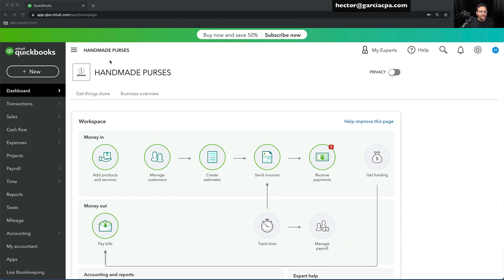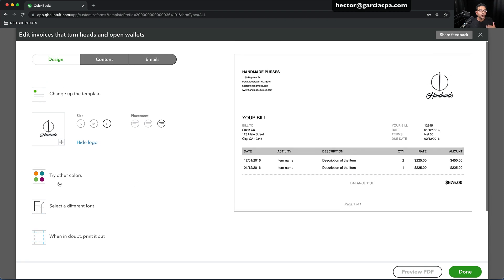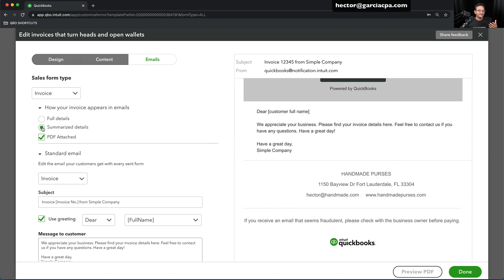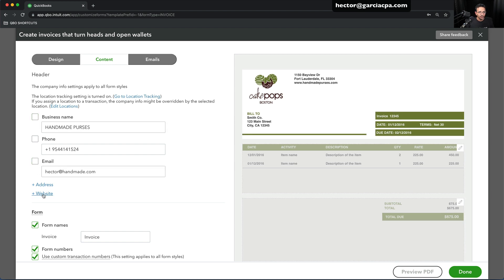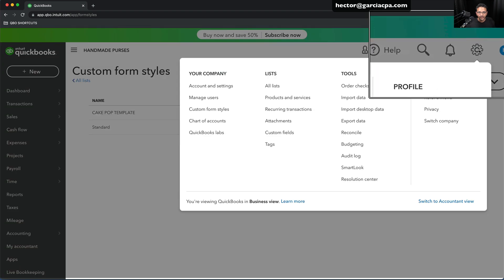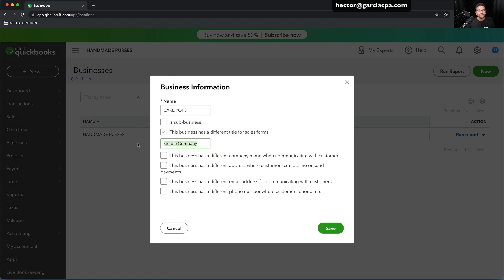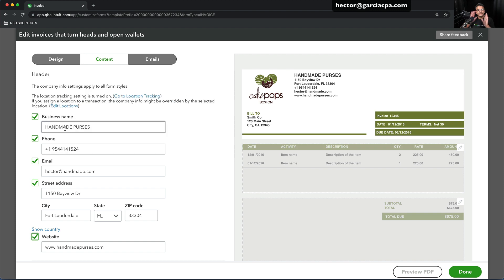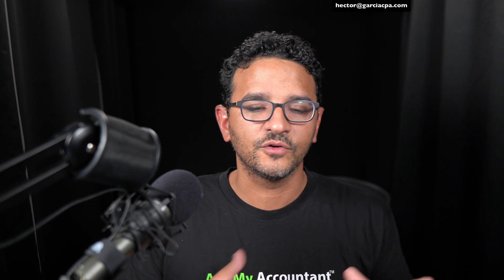QuickBooks Online: Customizing form templates / adding a logo on invoices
Timeline:
00:00 Introduction
00:50 Customizing the default form (invoice template)
05:09 Creating multiple templates (custom form style)
08:56 Using multiple Locations (Plus/Advanced Feature)
14:06 Outro

Call our office to setup a private training/consultation about QuickBooks, Excel, Accounting/Bookkeeping, Taxes, and/or General Business Consulting (price starts at $500)